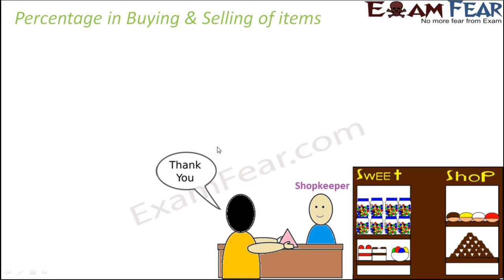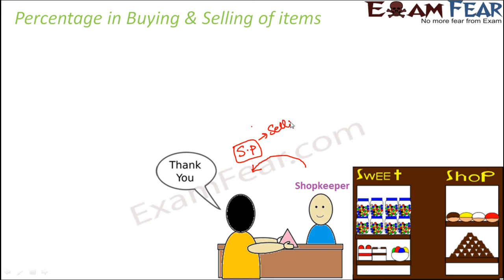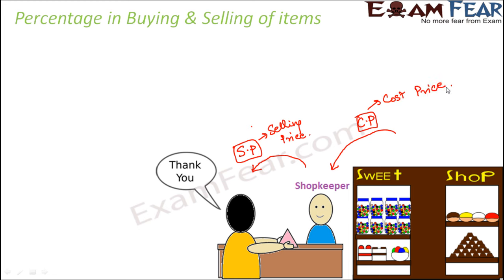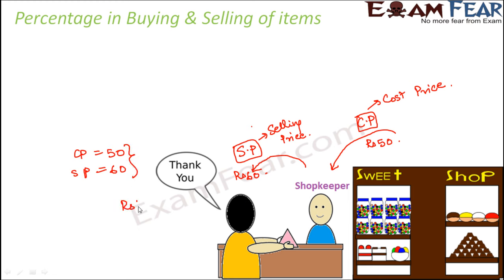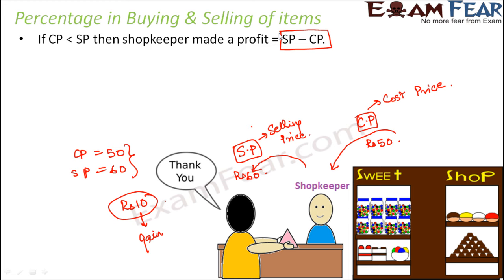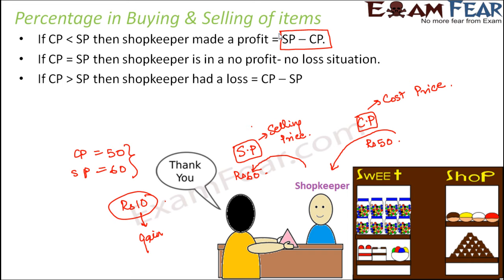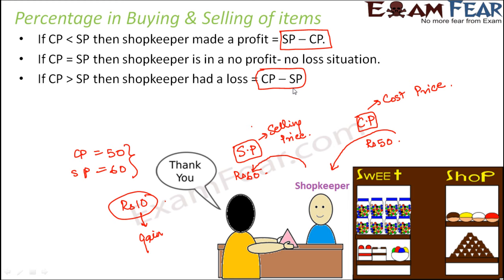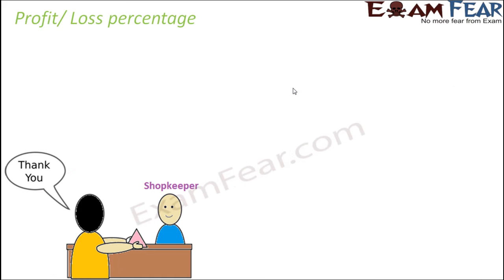Maths Comparing Quantities part 7 (Profit, Loss Percentage) CBSE Class 8 Mathematics VIII